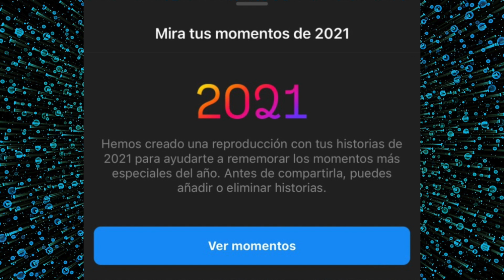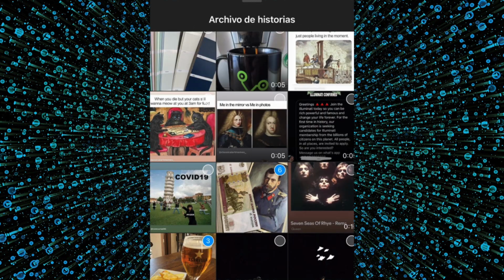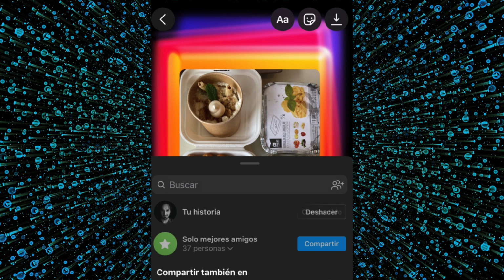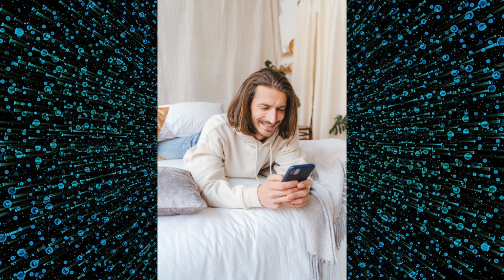Review your best moments - HogarTv producido por Juan Gonzalo Angel Restrepo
¡SÍGUENOS!

Invitado: